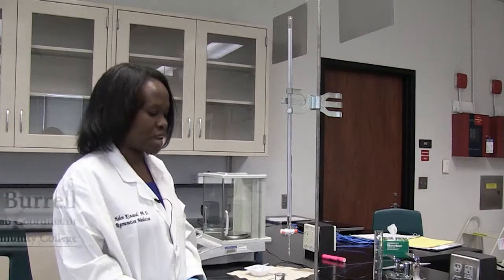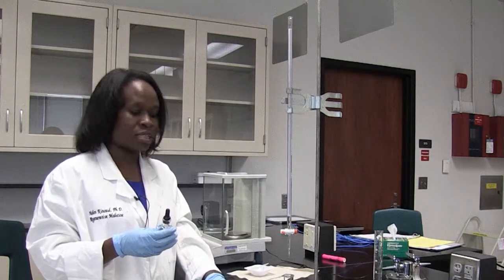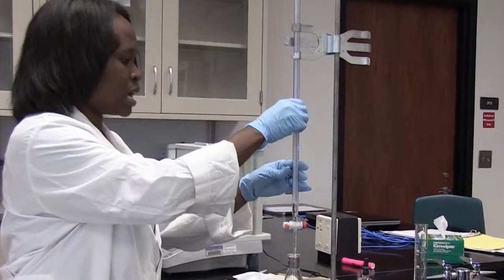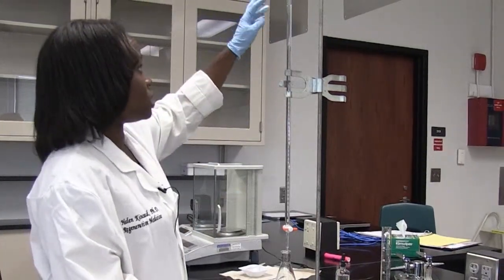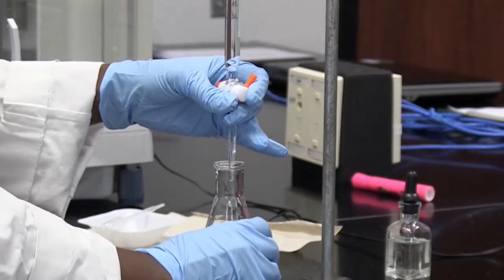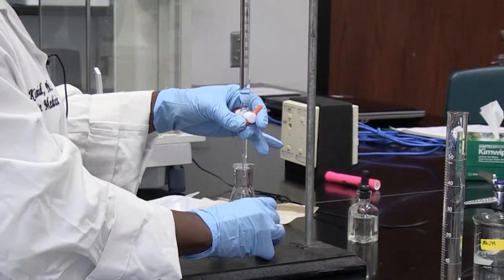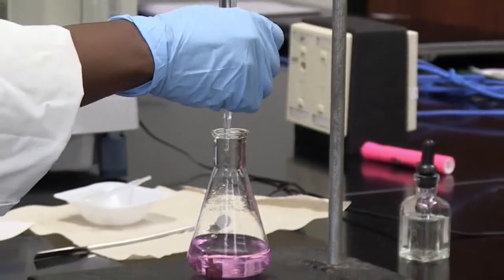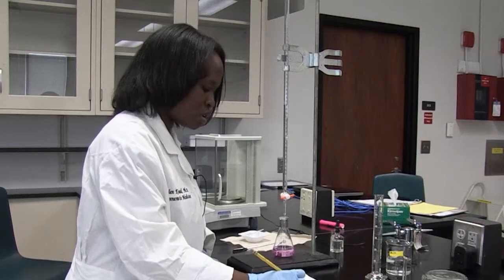Titration Techniques - Titration